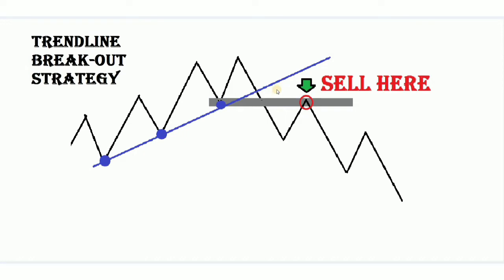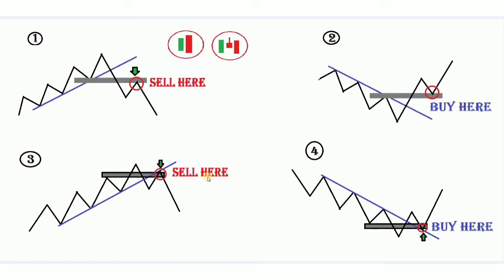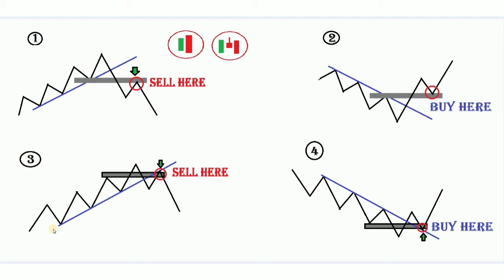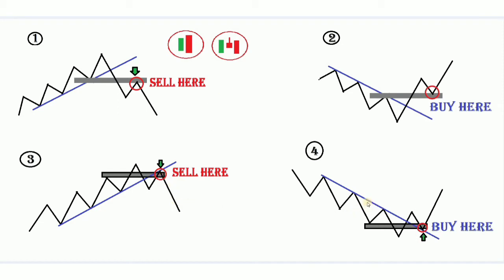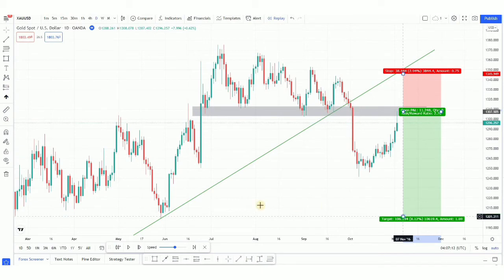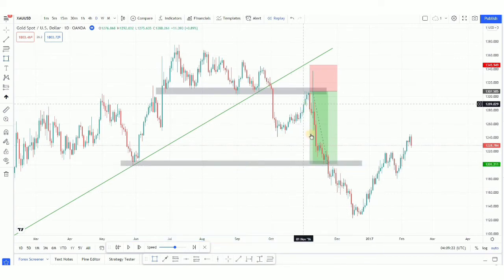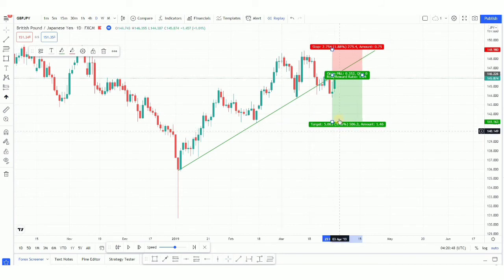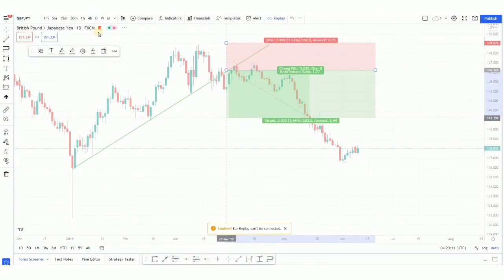I made $10,000 with this Day Trading Strategy.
In this video,  you will learn about the Trendline Breakout Strategy which is a very simple trading strategy with quite a high win rate. You will also learn about different types of The Trendline Breakout Strategy and also some real life Examples as well as how to use them.